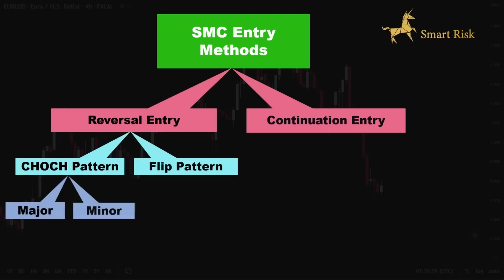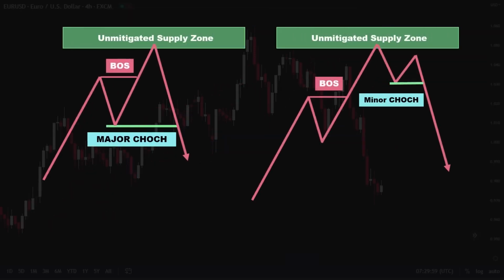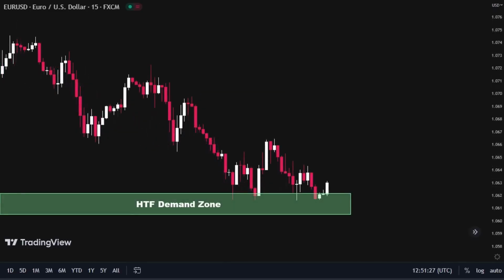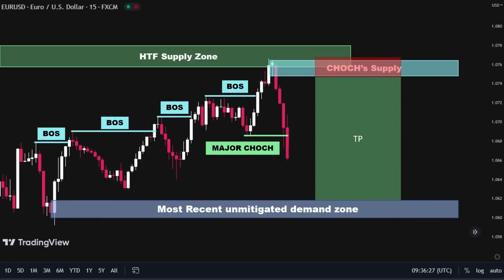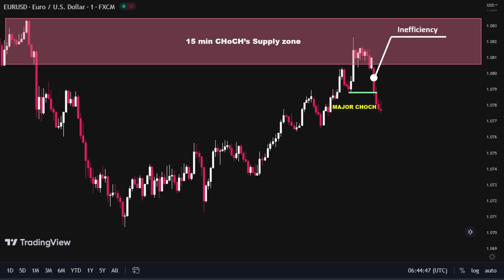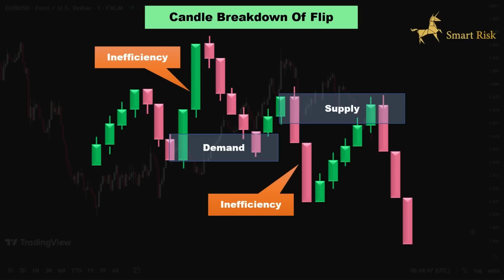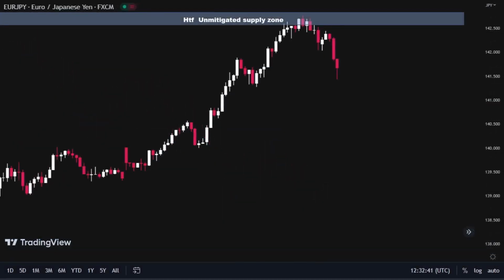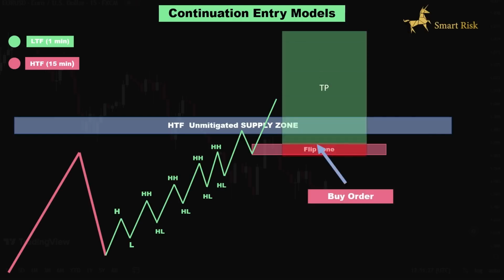SMART MONEY CONCEPT